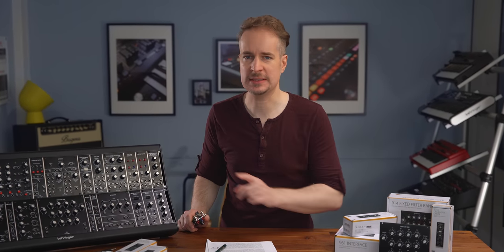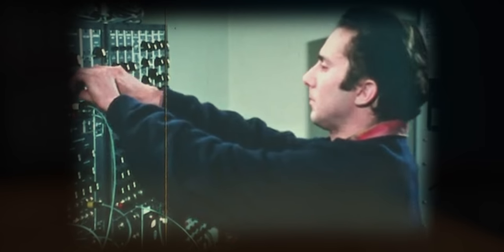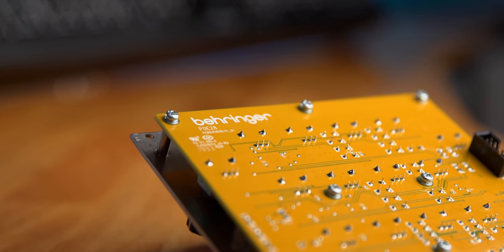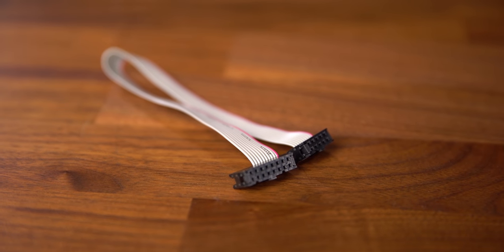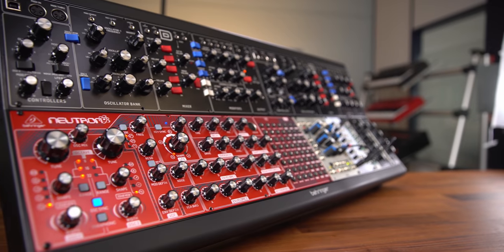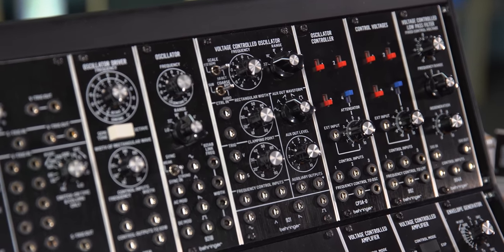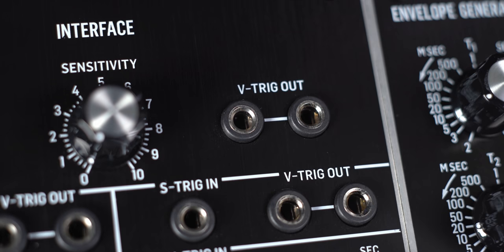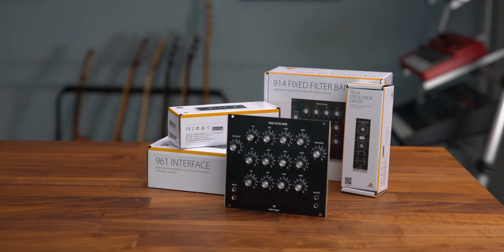System 55 – Technical Details, Important Details, Compatibility with Eurorack